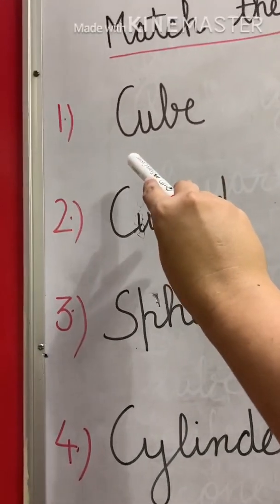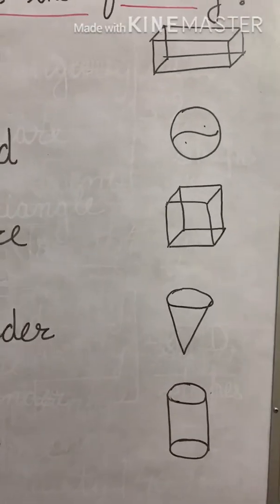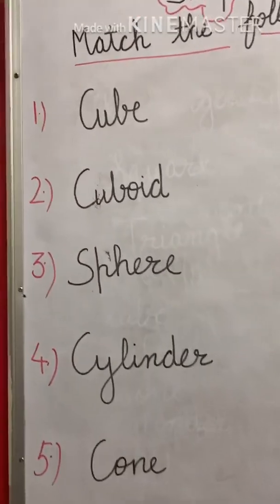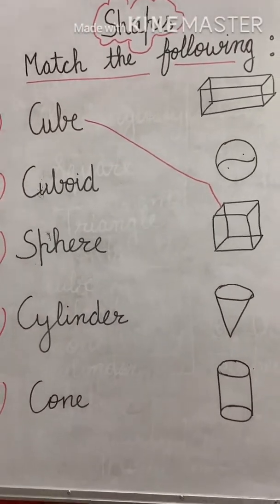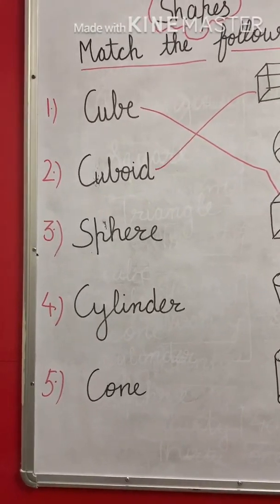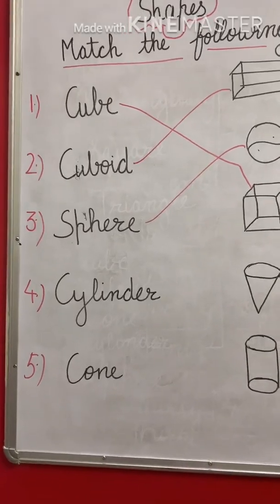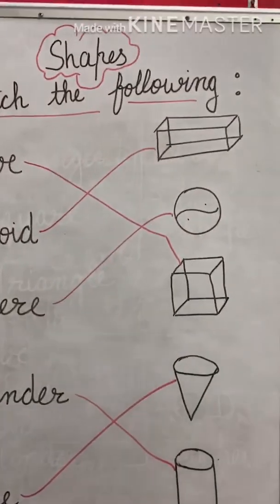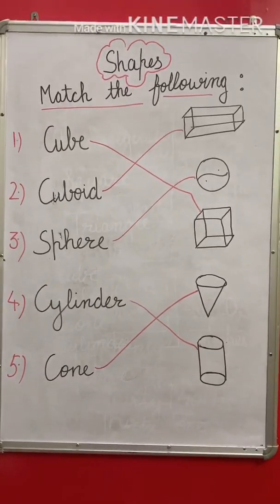3D Shapes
By Kanika Hasija